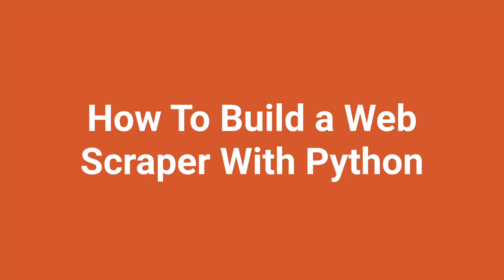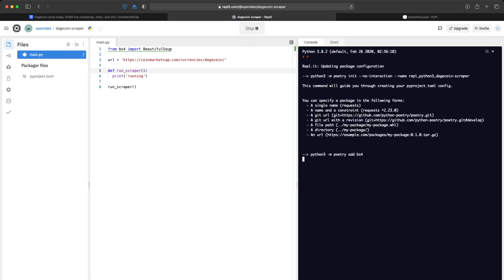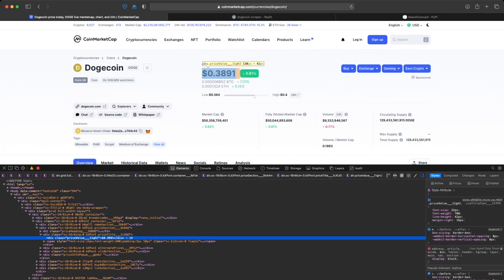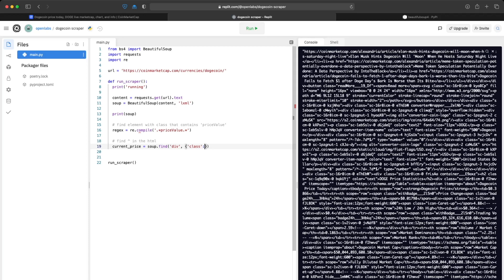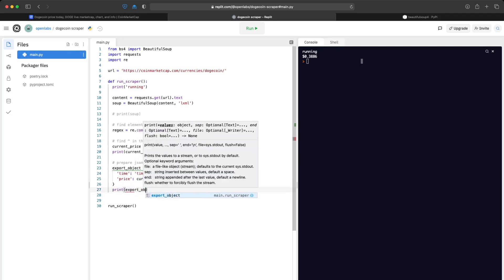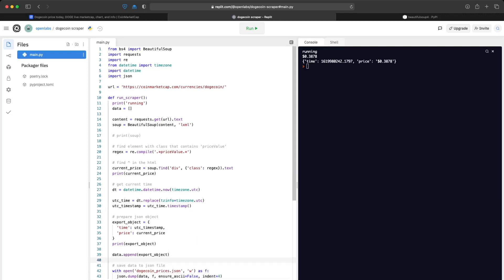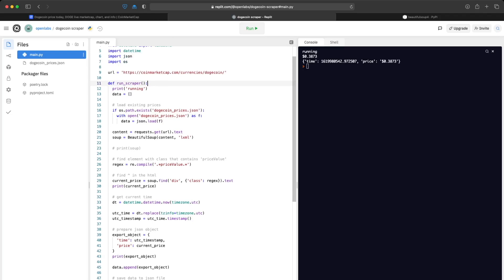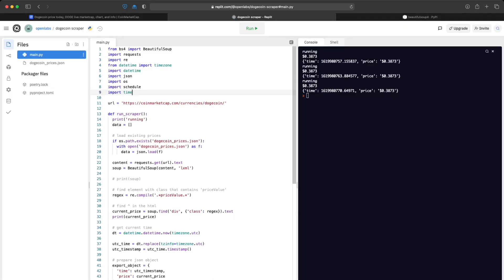How To Build A Web Scraper Using Python/Replit in 2021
Here we build a web scraper using Python, BeautifulSoup4, and Replit.

More Tutorials:
open-labs.xyz